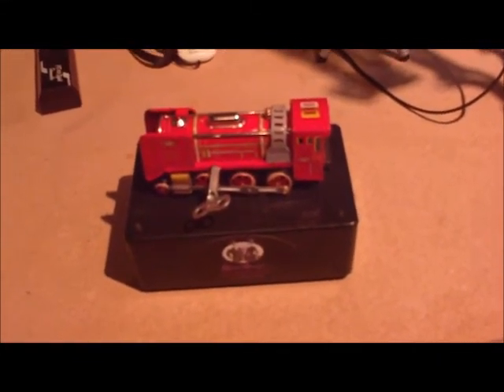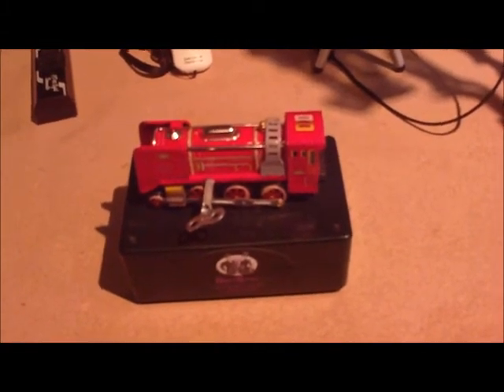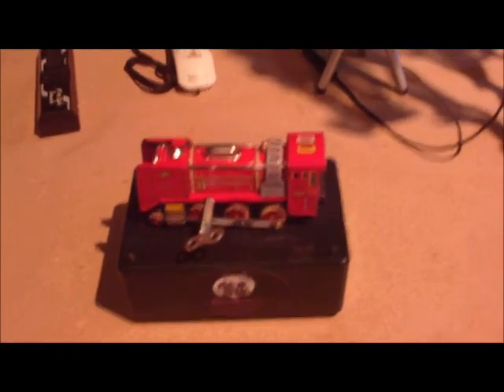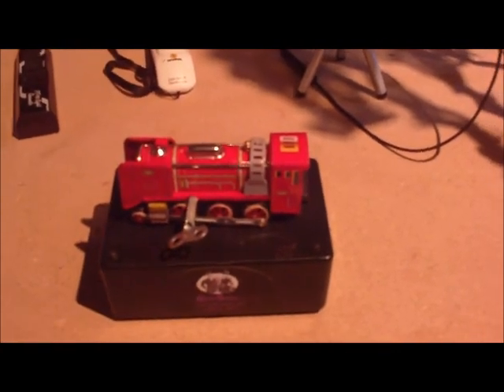Ghost Hunting Trigger Prop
The GhostHunter Store's first trigger prop that allows you to safely interact with a spirit by asking it to move close to or touch the toy train.